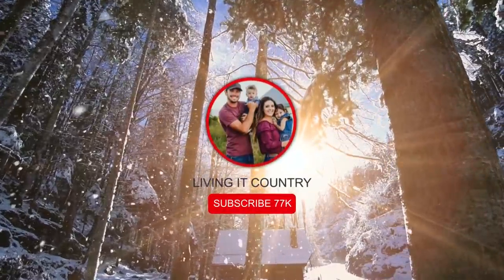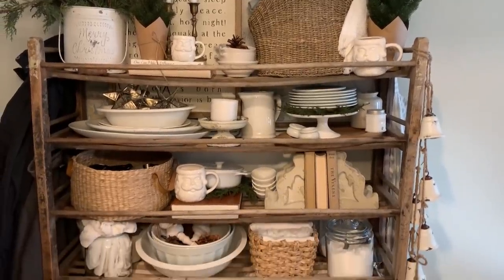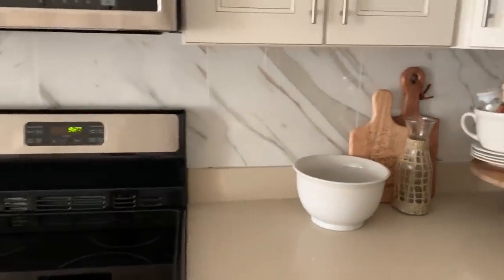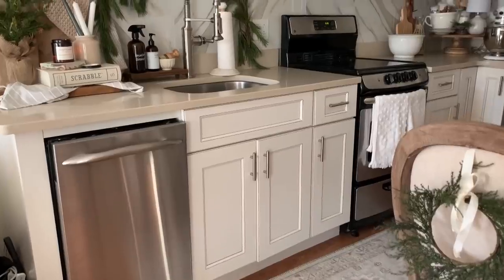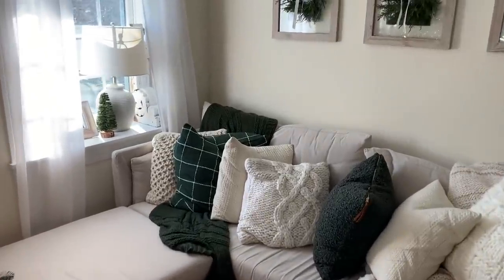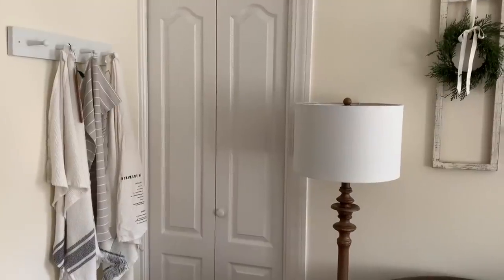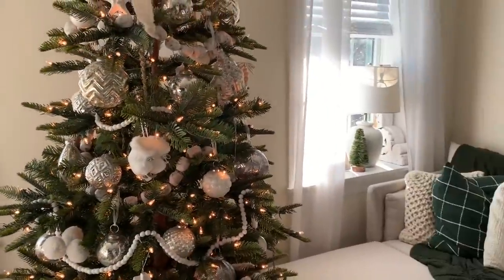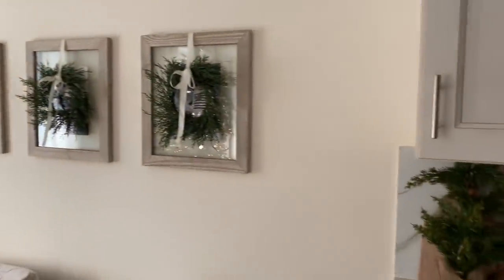Farmhouse Apartment Christmas Home Tour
Hey Friends! Tonight we are watching a beautiful apartment tour full of farmhouse, chippy white beauty! You all are going to love this Christmas Home Tour for 2020! This apartment tour is a tiny farmhouse full of big time amazing farmhouse decor and styling! If you missed Sam's first apartment tour watch it here -

xoxo,
Holly

6.7dede9